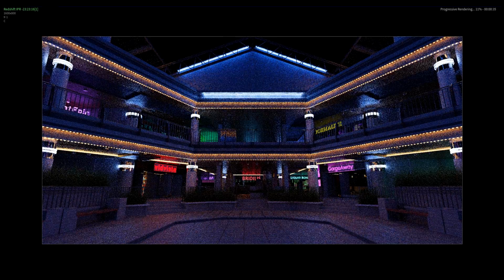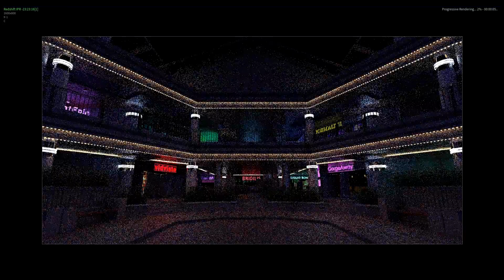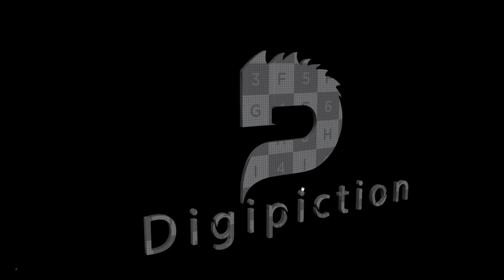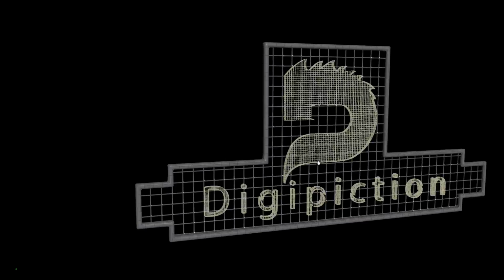CGI Secrets: Stranger Things Mind Flayer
This extensive breakdown takes you behind the scenes of a complex VFX destruction and animation scene heavily inspired by Stranger Things. It features an epic sequence at Starcourt Mall where Eleven and her friends encounter and fight the evil mind flayer.

Just how tricky is it to have a CGI mind flayer tear down a building? We'll find out by recreating the exhilarating moment in which the monster crashes through the ceiling of the Starcourt Mall.

The animation and all footage was created in SideFX Houdini.

00:00 Intro
00:41 Monster Base Shape
02:10 Monster Detailing
03:04 Monster Teeth
03:31 Monster Shading
04:01 Cheat Code
04:14 Neon Signs
05:23 Destruction Simulation
06:14 Rigging and Animation
07:29 Monster Refinement
08:00 Destruction Tweaks
08:43 Extra Detail
09:18 Final Shot